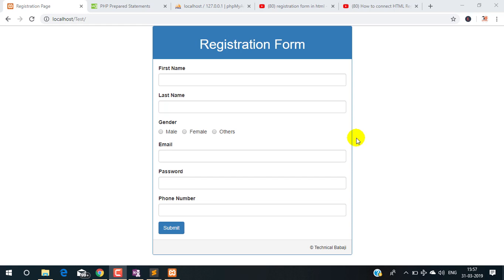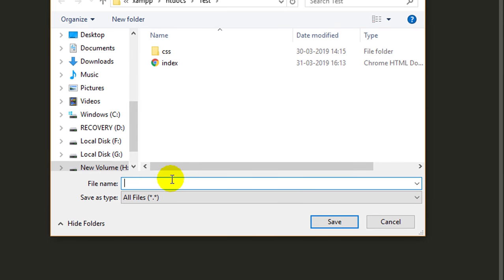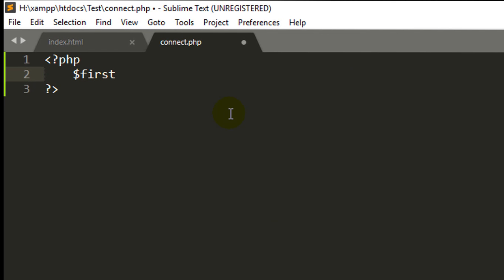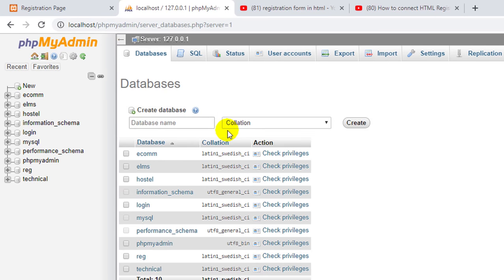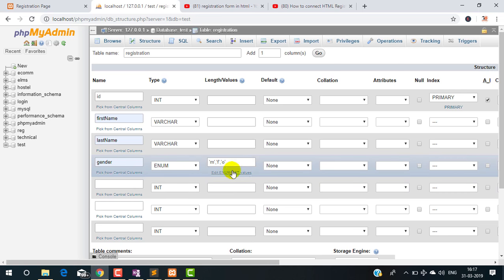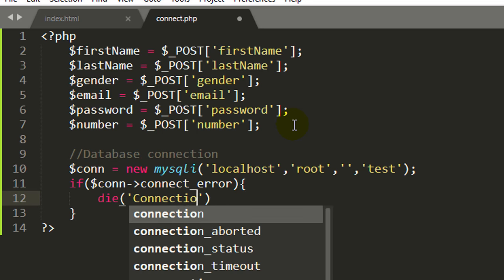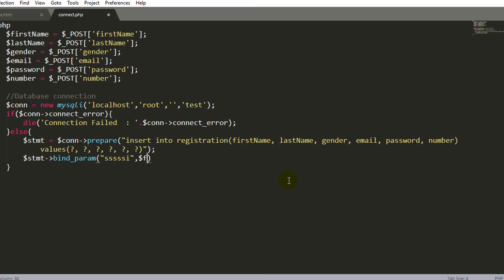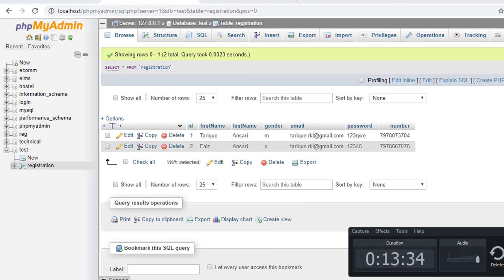How to Connect HTML Form with MySQL Database using PHP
In this video you will learn How to store form data into the database
First of all to send the form data into the database we need a server side programming language which will take form data and that program will make a connection with database and then using sql insert query will store the form data into database.
Here I have used php as a server side programming language and MySQL as a database
To Send The form data to server side php file we have to specify php file name inside the form tag using action attribute so this php file will execute when we will submit this form

we have two different method to send the data to sever GET or POST post method is more secure way to send data to the server side

In php to get the data which is send from client side we have to use appropriate global variable if client send data using post method then we have to use $_POST if client has send using GET method then we have to use $_GET variable to get that data

after getting the data at server side We have to do a Connection with the database. PHP provide the Full support and method to do MySQL database connection in php

Prepare method save your query from sql injection

prepare method provide the binding mechanism to bind the data at run time not at compile time